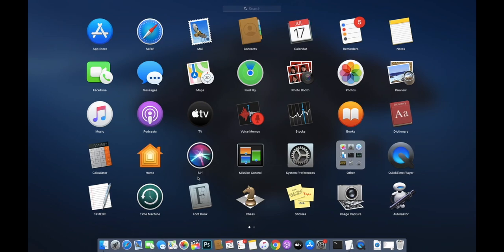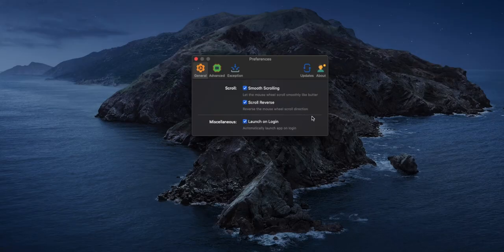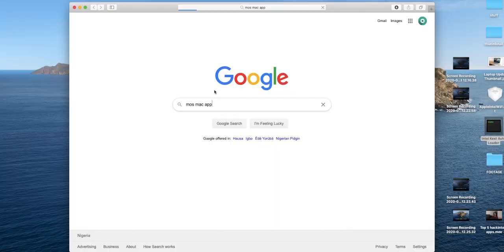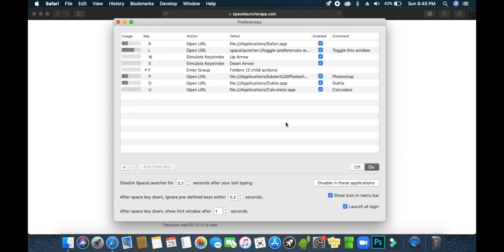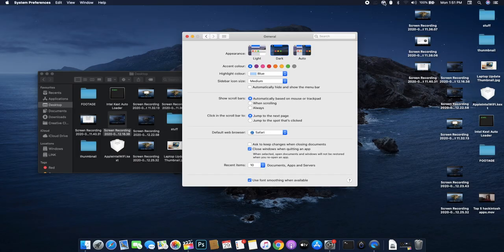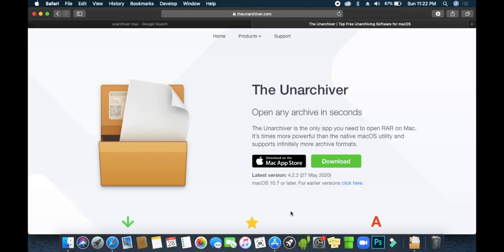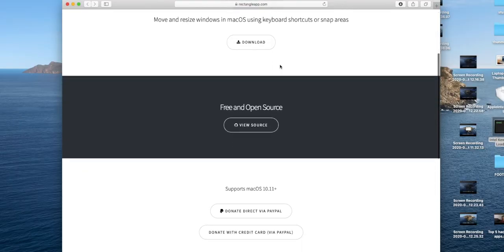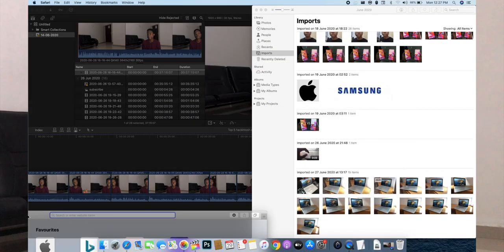Top 5 Apps Every Hackintosh User Should Have /with Eryoungboy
Hey guys, in today's video we are going to be sharing with you the top 5 apps that we think every hackintosh user should have on their hackintosh. Some of these I've been using for quite a while now, and they have become very useful to me that I can't see myself not using them on my hackintosh. So if you are in need of useful apps to make your hackintosh experience more enjoyable, make sure you watch this video.